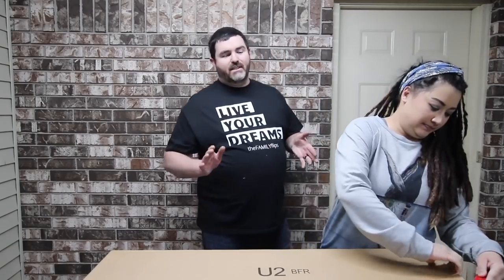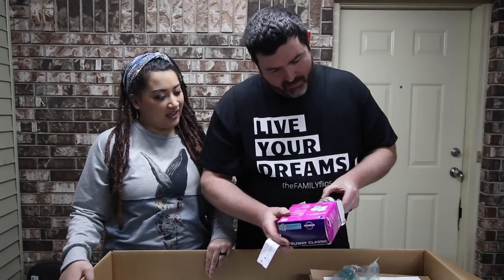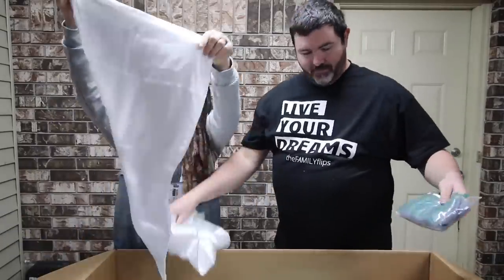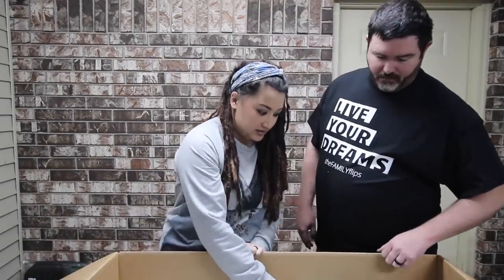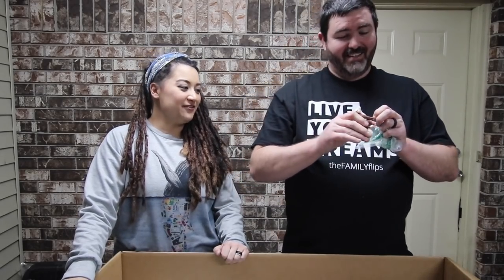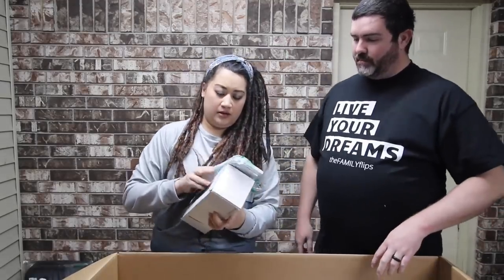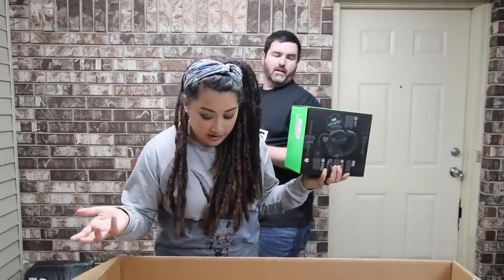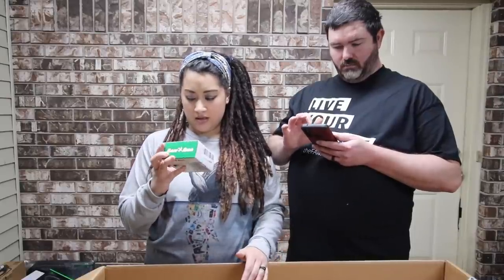This Amazon Coffin Box Was a Roller Coaster of Emotions | Liquidation Unboxing